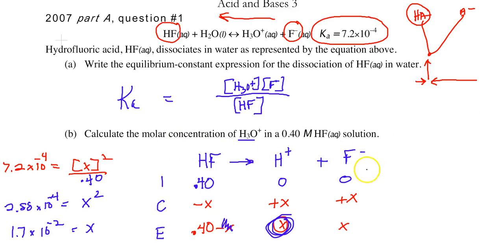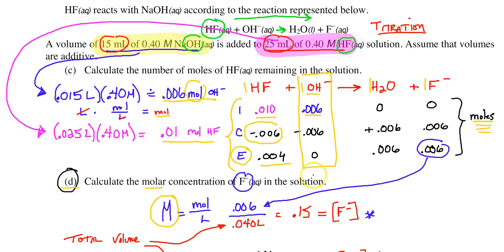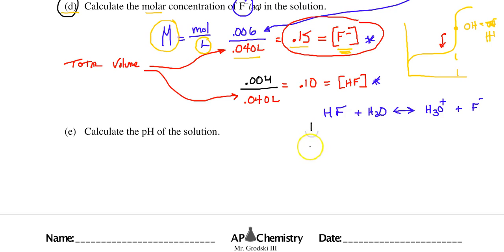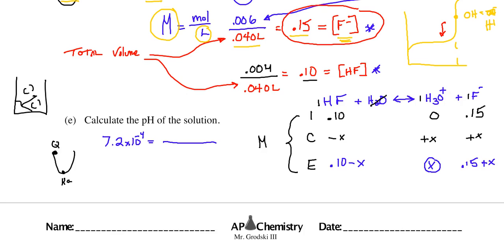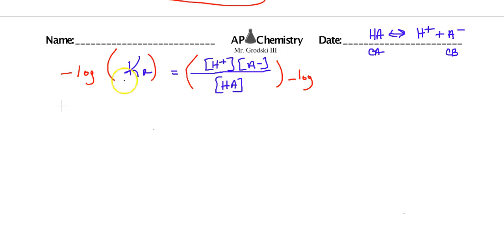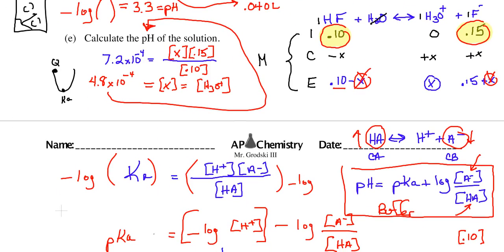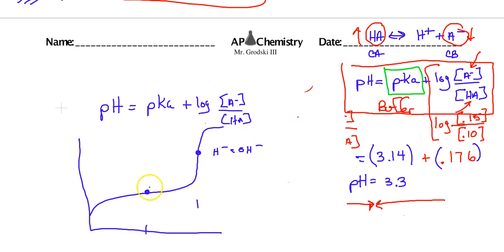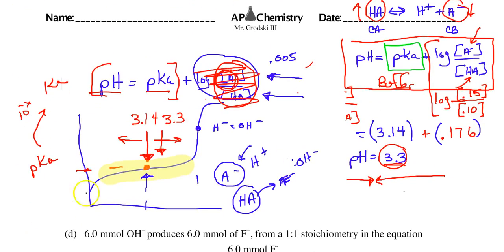AP Chemistry review of buffer question